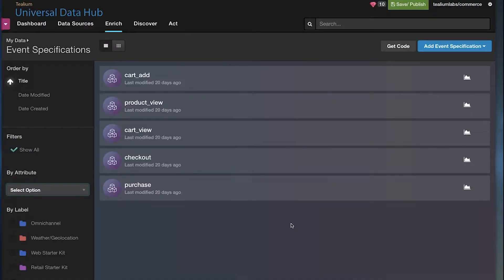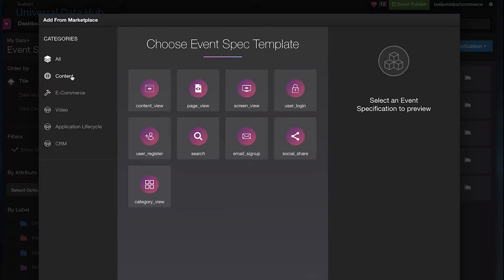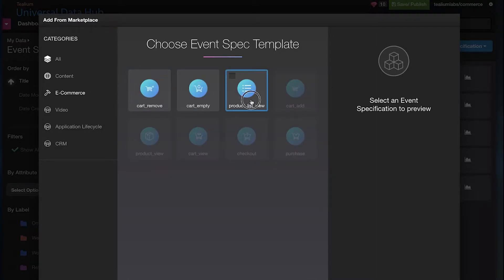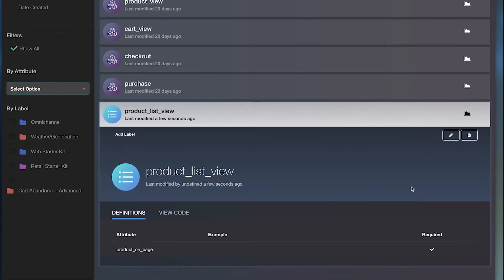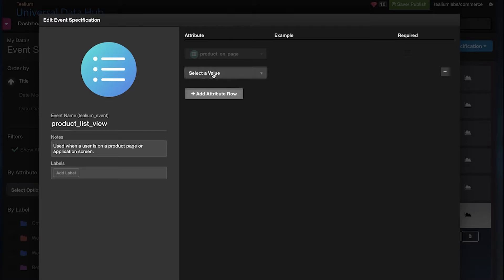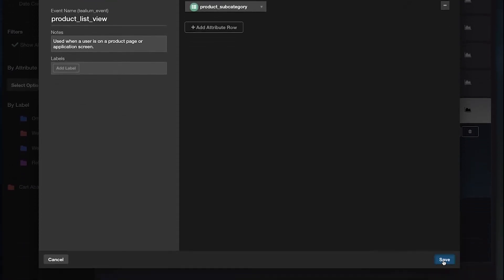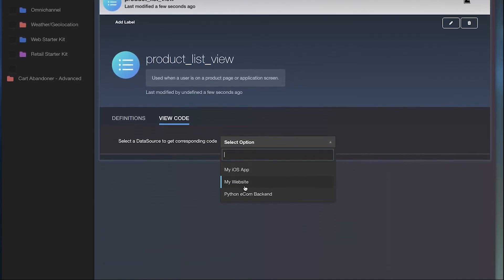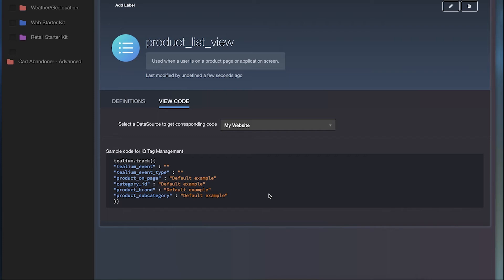Feature: Event Specifications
Event specs are lists of standardized attributes that should be associated with particular types of events. By defining event specs, data managers are able to easily identify valid, invalid and undefined data allowing for simple management of incoming data quality in real time.